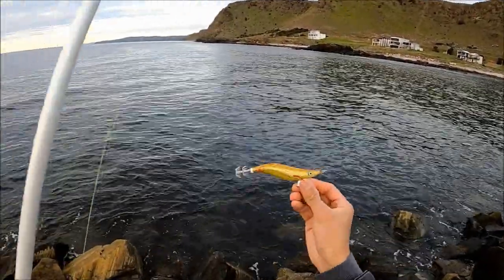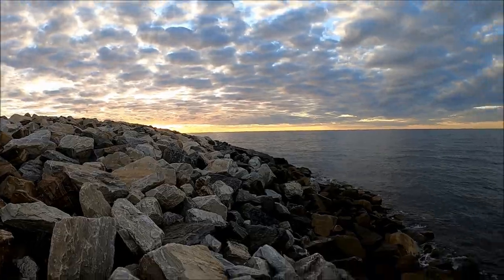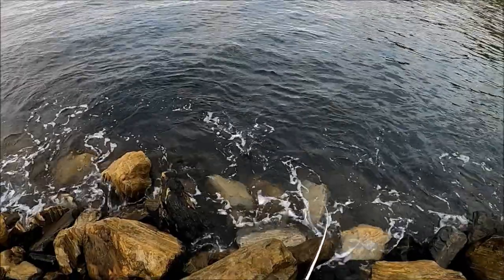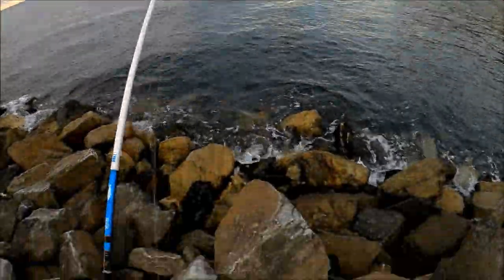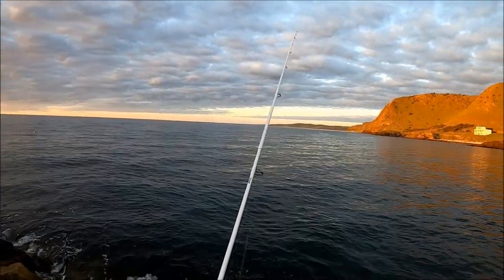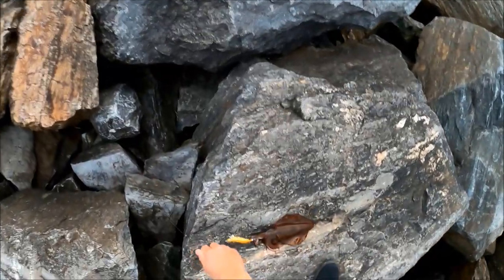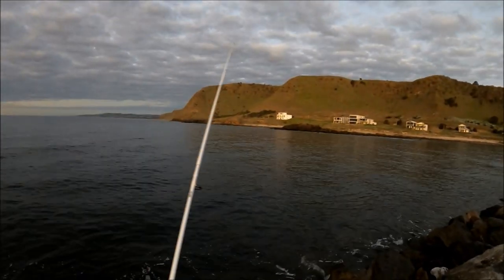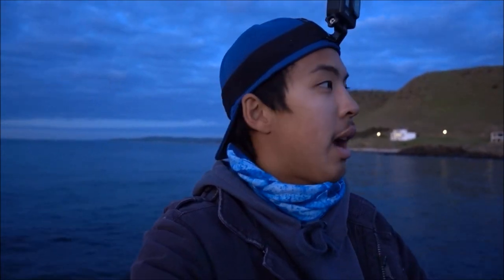1 HOUR Squid Challenge!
With 1 hour of sunlight left, I decided to set a time limit to see how many squid I could get.

TACKLE:
- Mick's Jiggers Squid Jigs

GEAR:
- Savage Gear Salt 9ft 6-10kg
- Shimano Stradic 4000
- 20lb Braid
- 12lb Berkley Vanish Fluorocarbon Leader

CAMERAS:
- Sony RX100 Mark 5